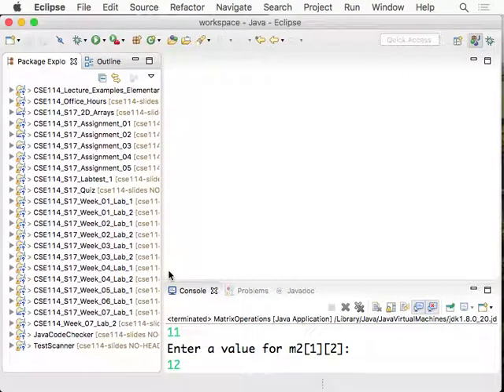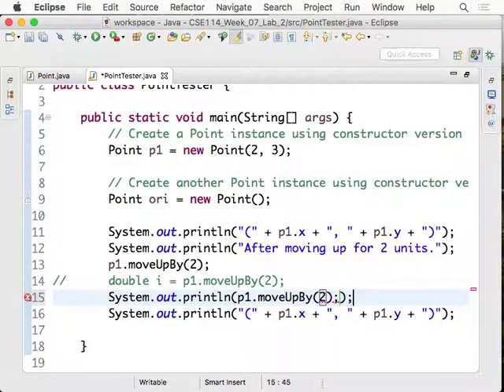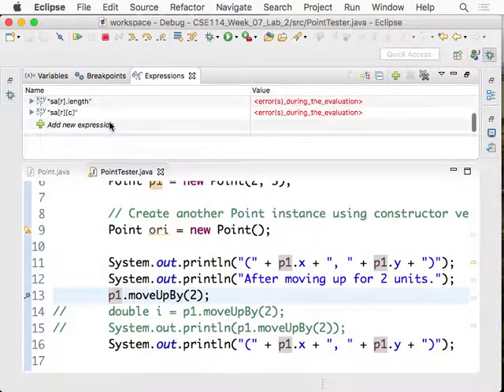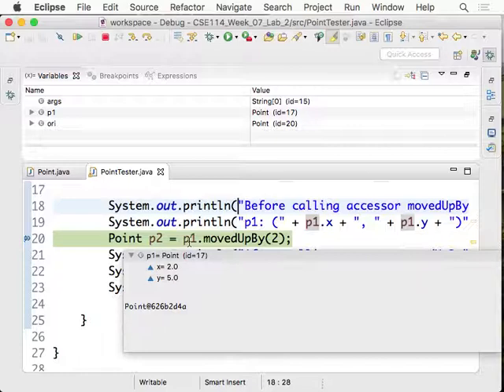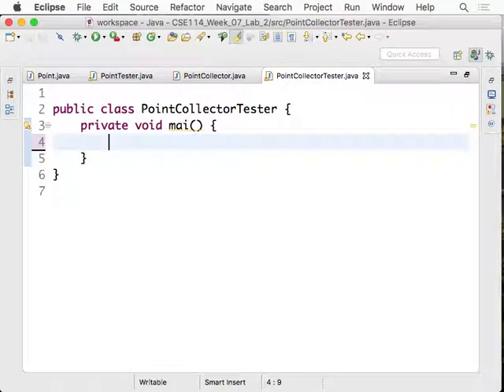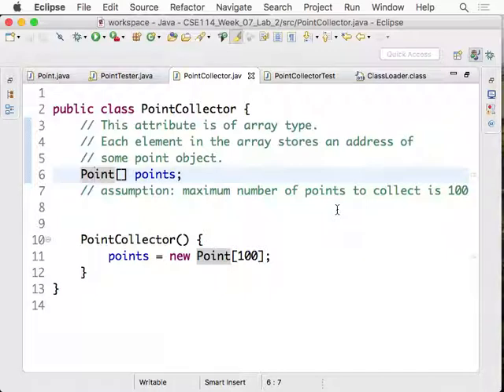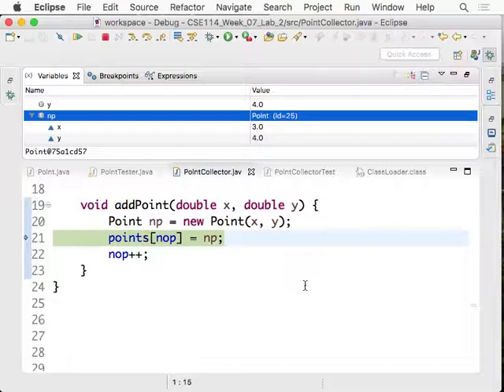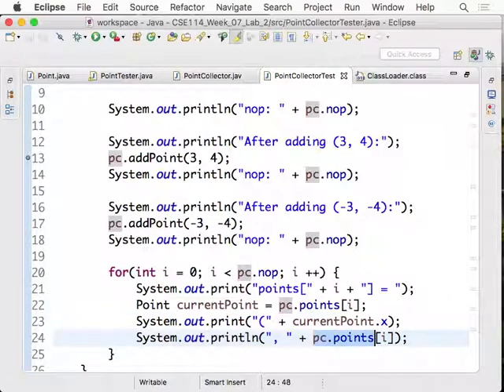CSE114 S17 Week 08 Lab 1 Part 2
- Added accessor Point movedUpBy(int i ) and mutator void moveUpBy(int i) methods to the Point class.
- Added PointCollector class which has an attribute 'points' of type Point[], and a mutator method void addPoint(double x, double y)